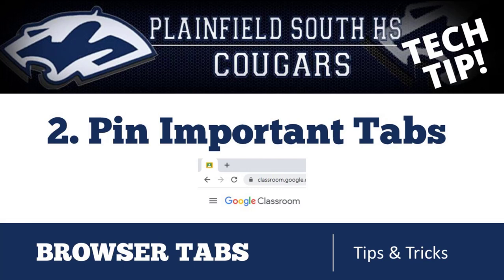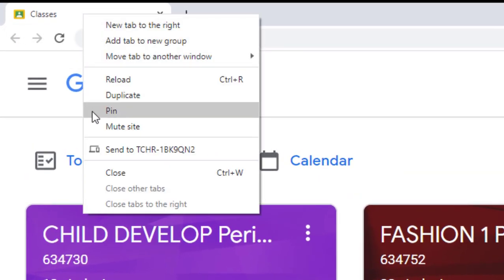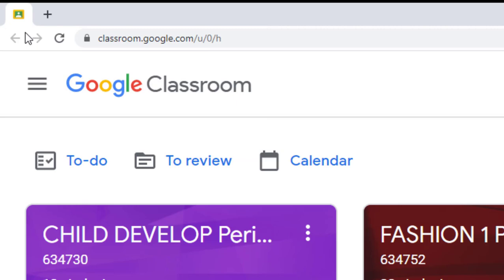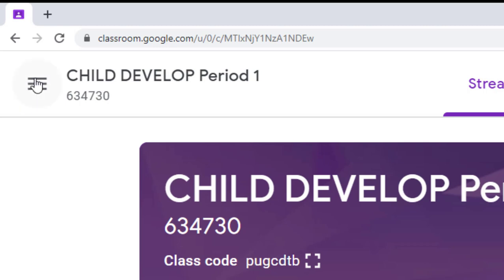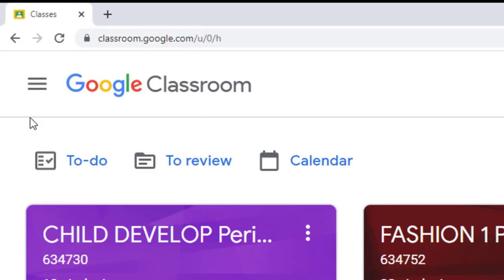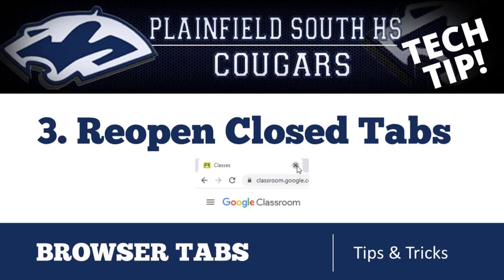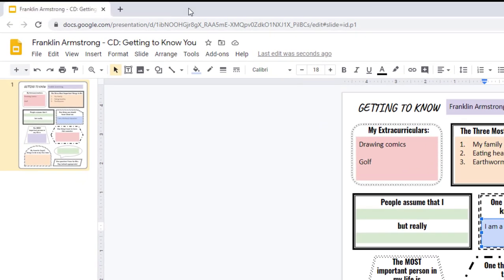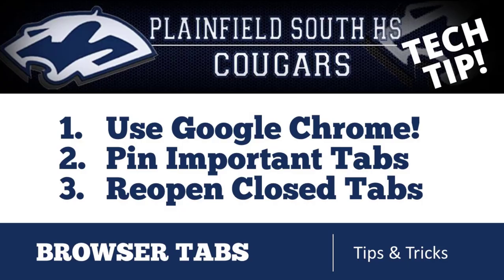TIPS & TRICKS Browser Tabs